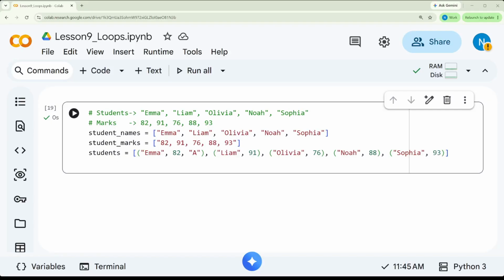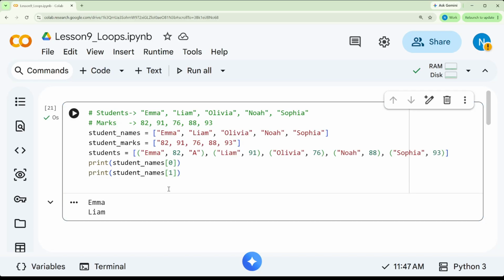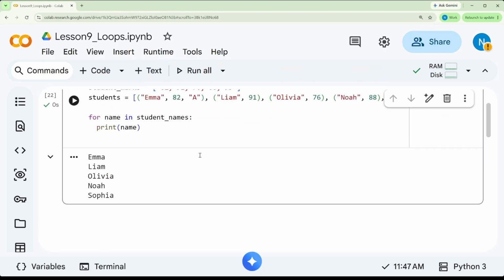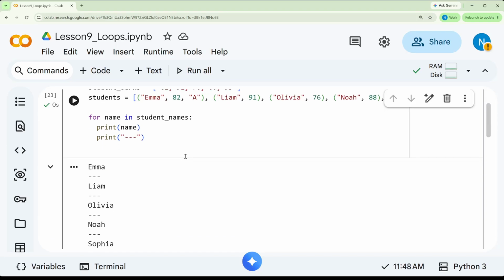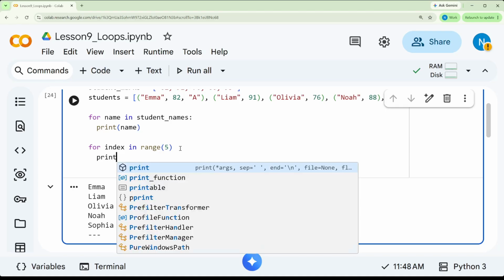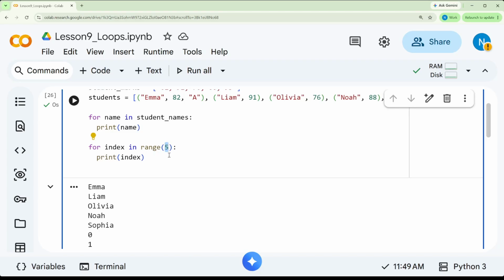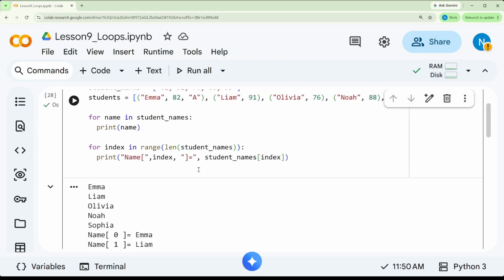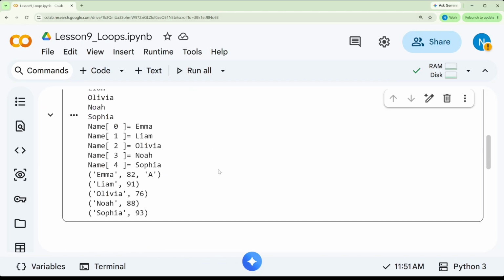What Are Python Loops and How Do I Use Them? | Learn Python 5 Minutes a Day | STEM Toolkit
As programs grow larger, repeating the same statements over and over quickly becomes impractical. Python provides a simple and powerful way to perform the same operation on every item in a collection.

In this lesson, you'll discover Python Loops and learn why they are one of the most important building blocks in programming. Using a familiar classroom example, we'll explore how loops help automate repetitive tasks and make programs shorter, easier to read, and easier to maintain.

This lesson builds directly on our previous discussions about Python Lists, Data Analysis, and Tuples, and marks an important step toward writing programs that can process real-world data efficiently.

This video is part of the Learn Python 5 Minutes a Day series from SoftSentinel Academy's STEM Toolkit.

Our goal is not simply to teach Python syntax, but to develop computational thinking through practical STEM problems that build naturally from one lesson to the next.